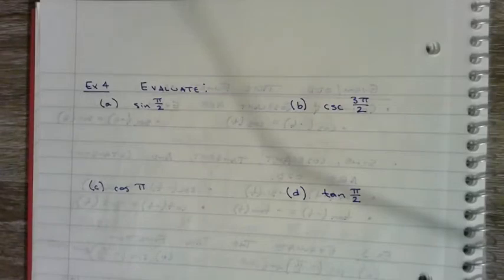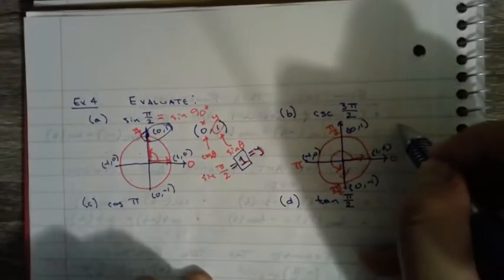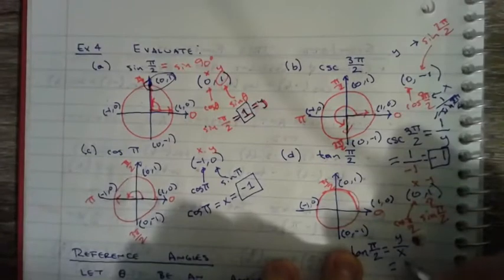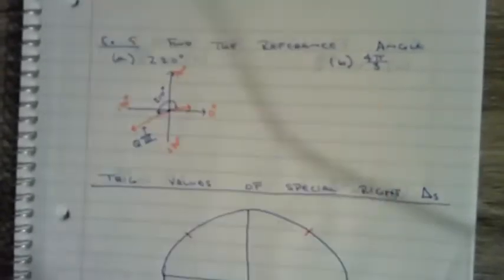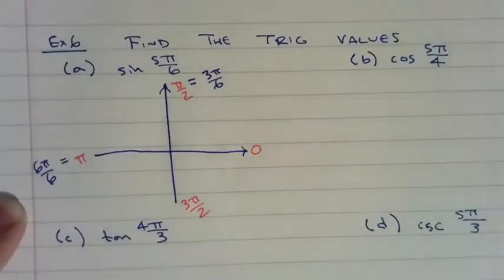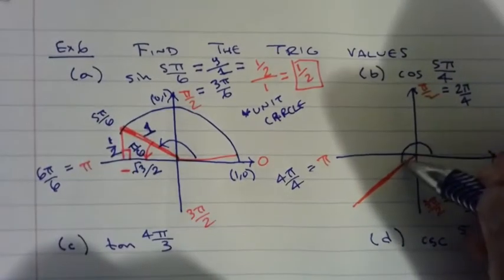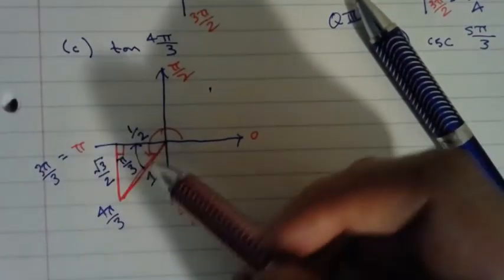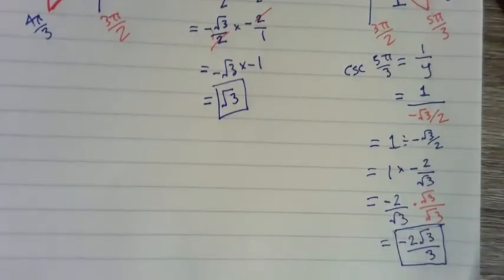Pre-Calculus: Chapter 2: Unit Circle (Part 2)